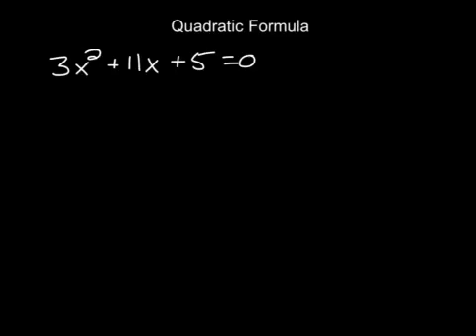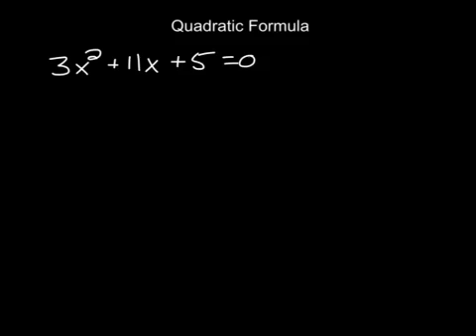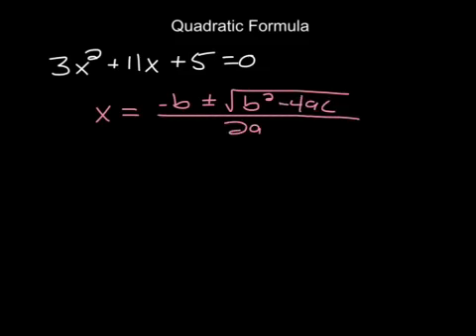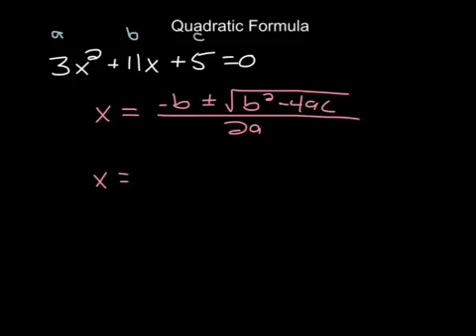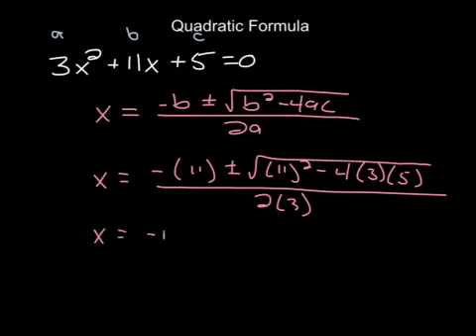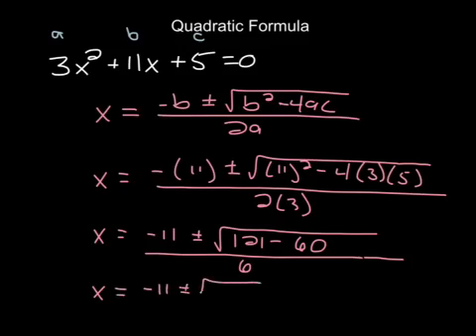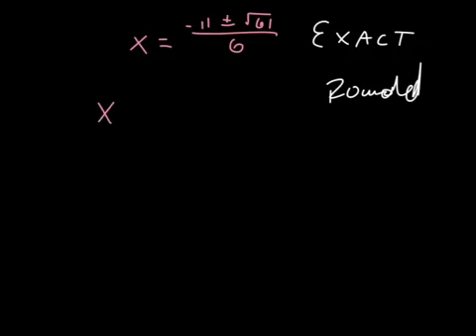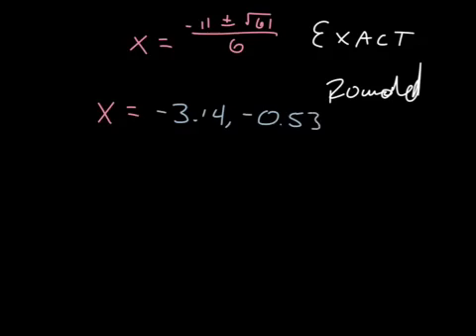Quadratic Formula (two real answers)